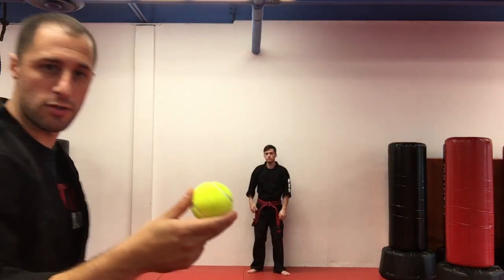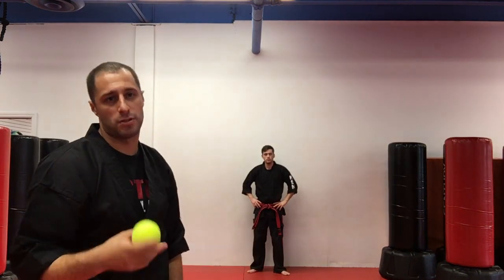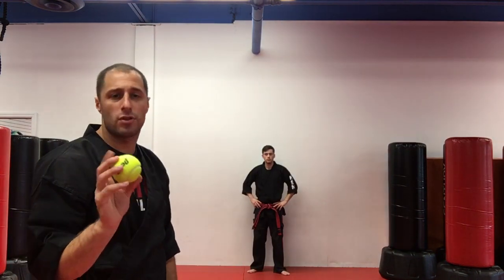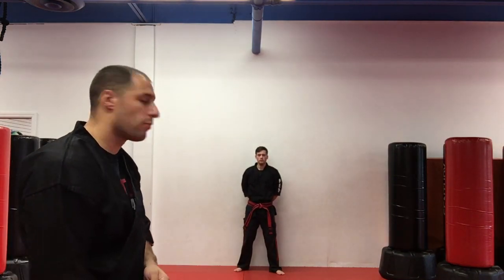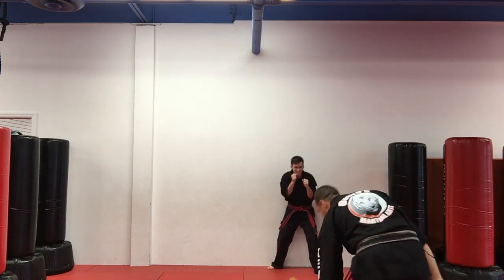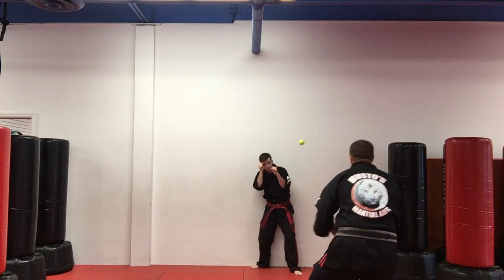Tennis Ball Drill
Need to work on your reflexes? Check out this tennis ball drill!